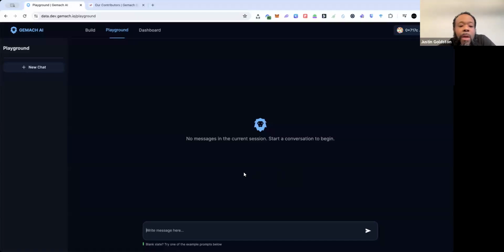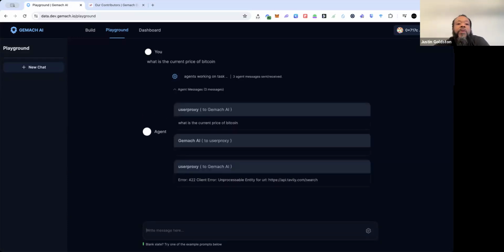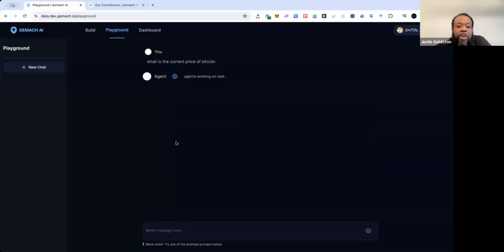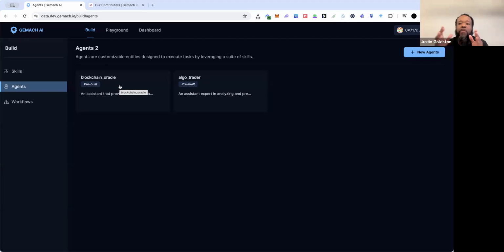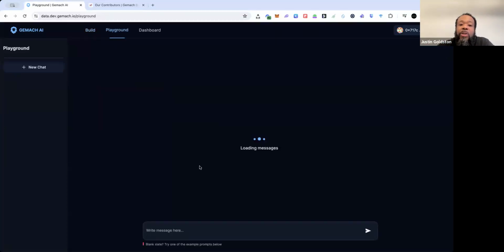Gemach MOOC - National University Gemach D.A.T.A. I Demo